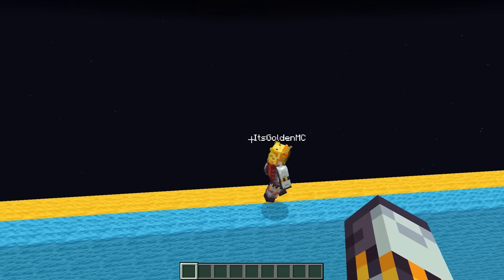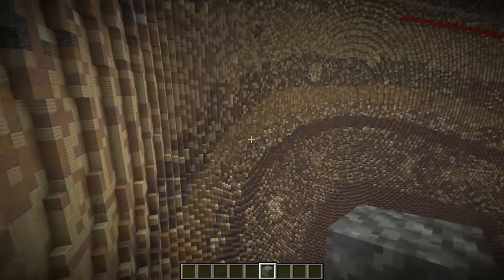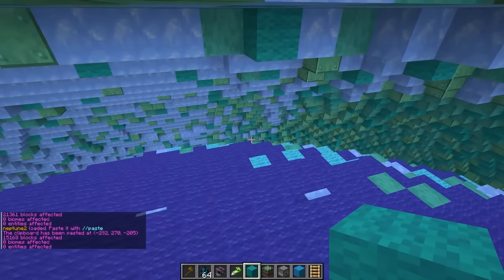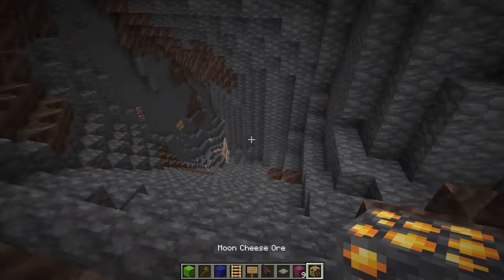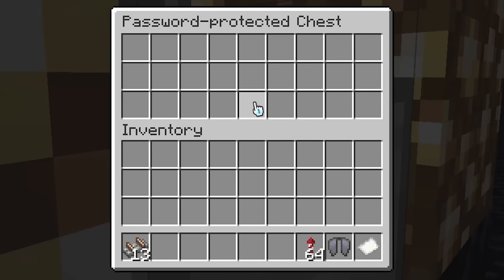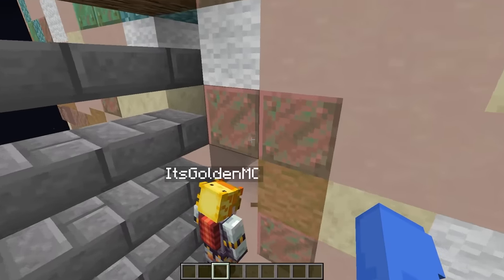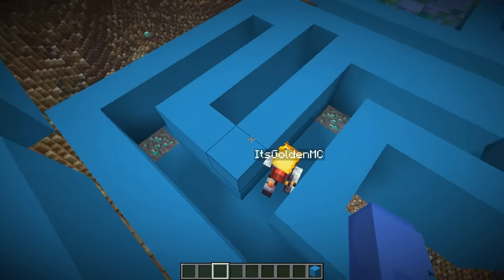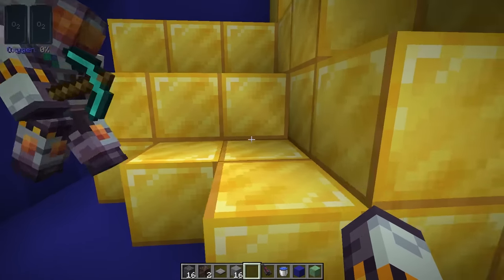NOOB vs HACKER: Secure Planet Base Build Challenge!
TODAY Llama CHEATS in a secure planet base build challenge against his best friend Gold! Will Gold find out Llama's secret? Watch until the end to find out!

✅ New Llama Plushies out now!